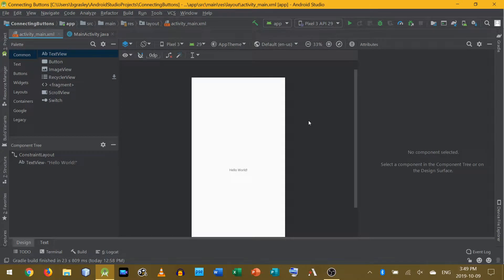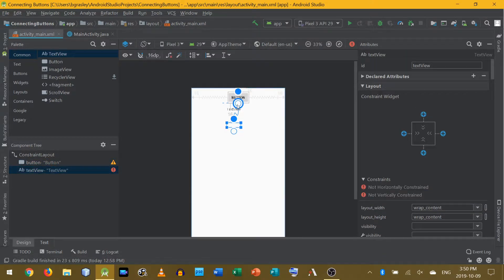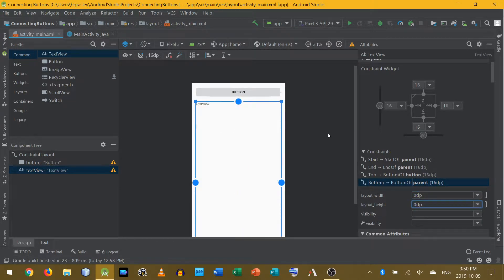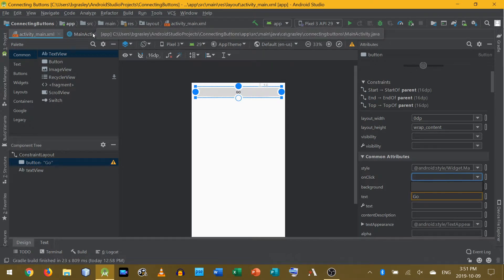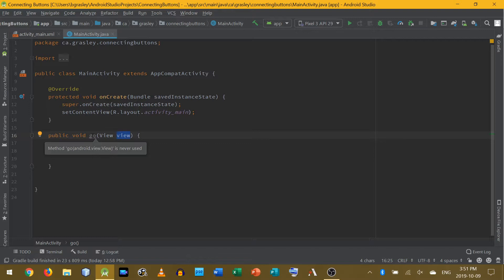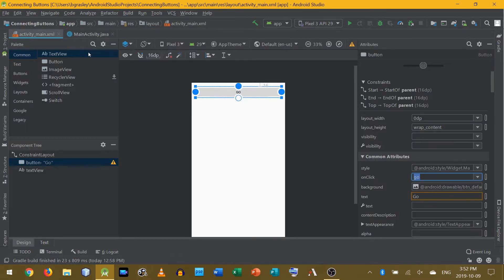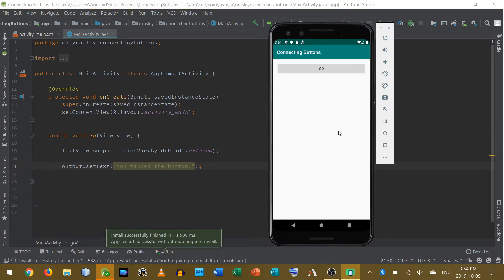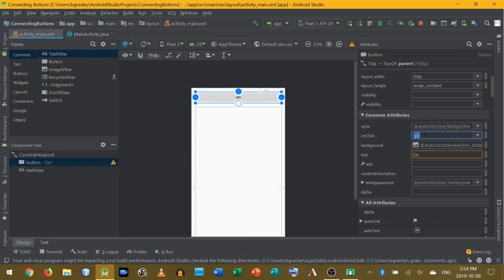Android Studio Java - Connecting Buttons to Code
Learn how to connect your Button object to code so that the code is run each time the button is clicked.